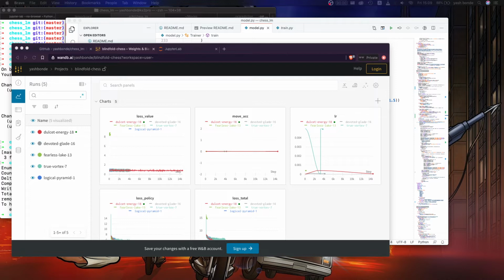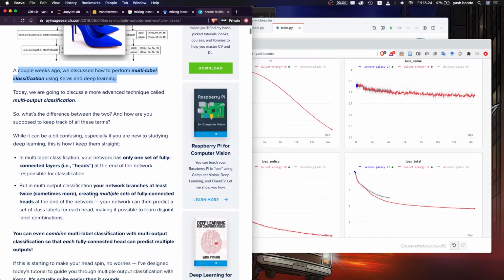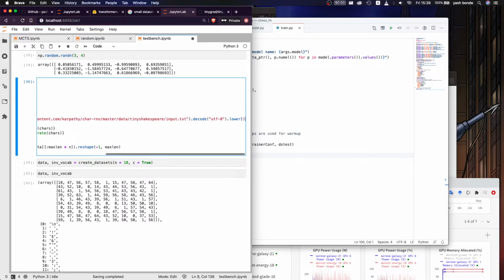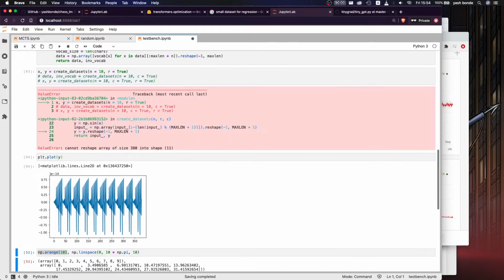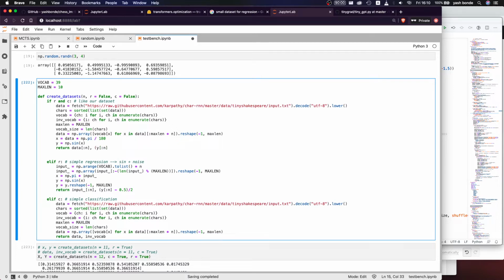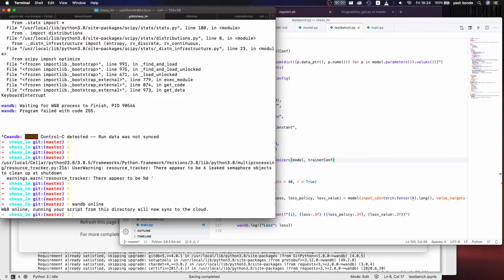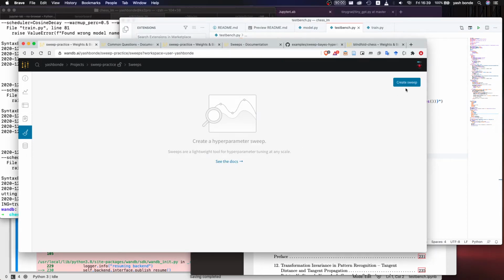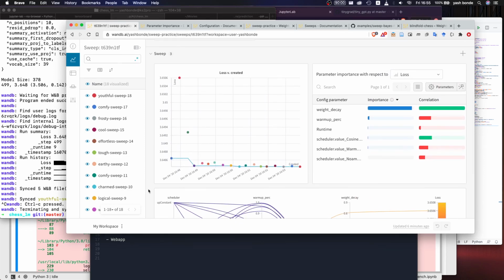Blindfold Chess AI | Coding Stream | Part - 6 (Playing with hyperparameter Optimisation)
Nothing major, I play with hyper parameter optimisation using W&B sweeps on a dummy dataset.

00:00 Updates on new Schedulers
13:14 Mixture Loss?
22:00 Testbench dataset creation
39:50 Wasted 30 mins with old Scheduler
49:43 Convert testbench notebook to script
1:09:00 Start sweeping with W&B
1:37:00 Finally get it running